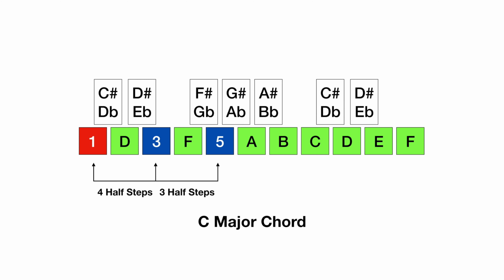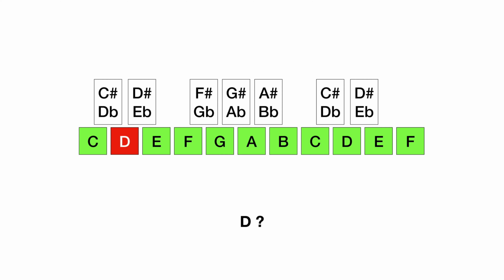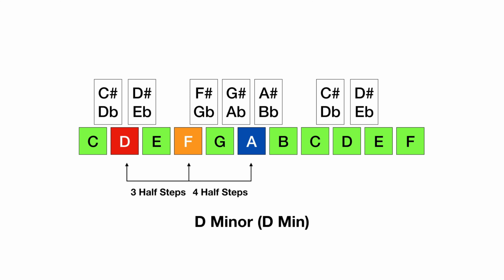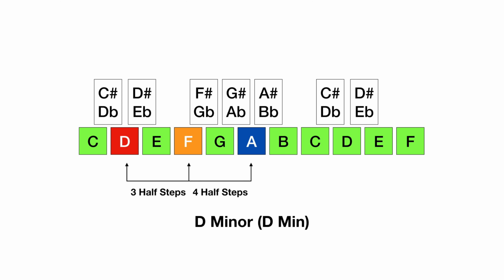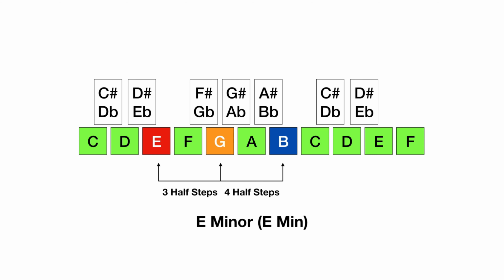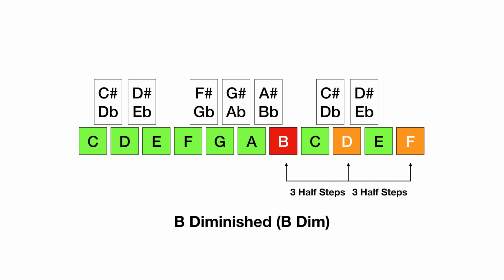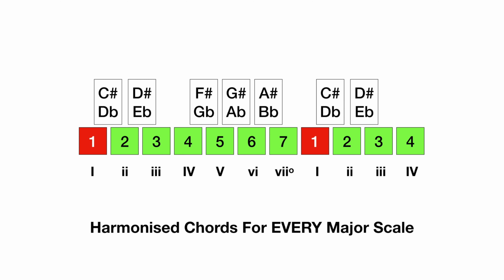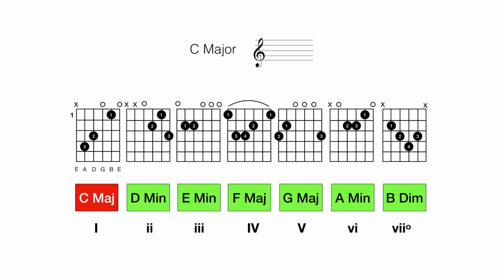6. The Chords of the C Major Scale in the Open Position. (4K)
This video explains how to play the seven open position chords of the C Major Scale.